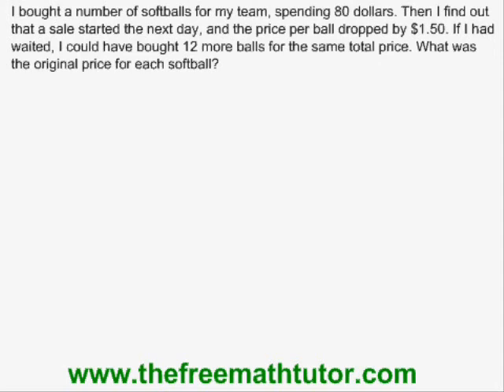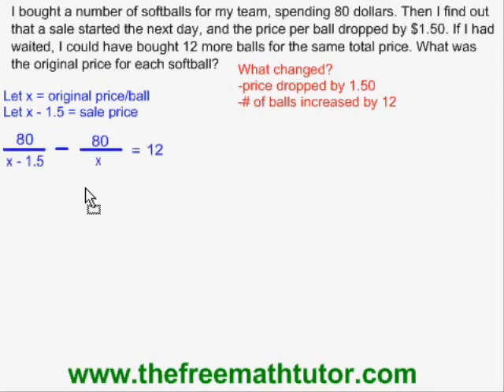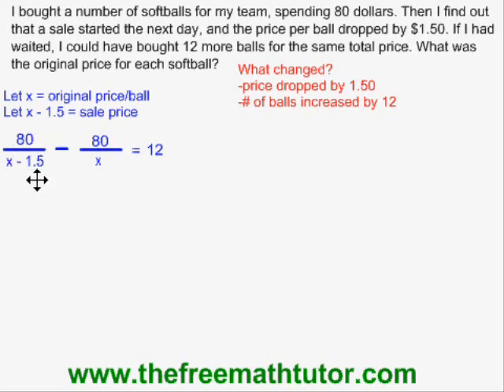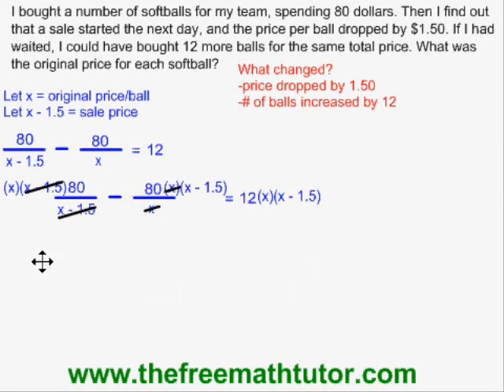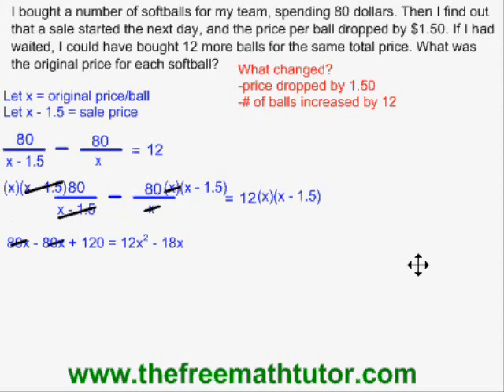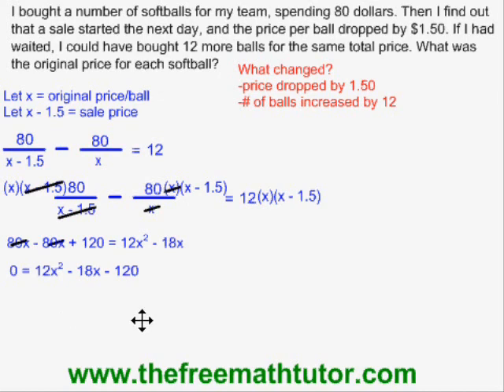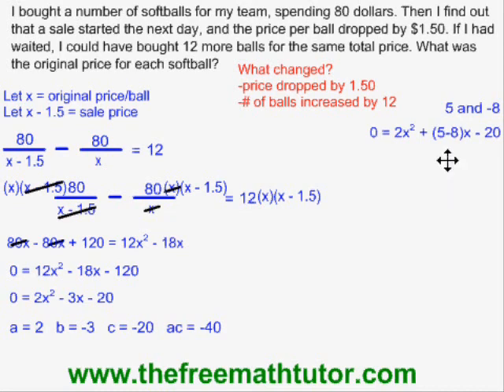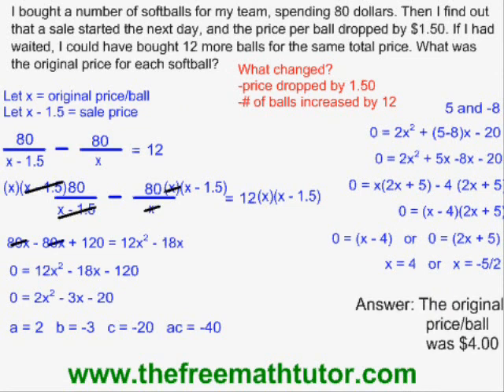The Problem Where Two Things Change - Example 2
This video illustrates a strategy for solving the problem where two things change, encountered while studying quadratic functions. For many more instructional Math videos, as well as exercise and answer sheets, go to: